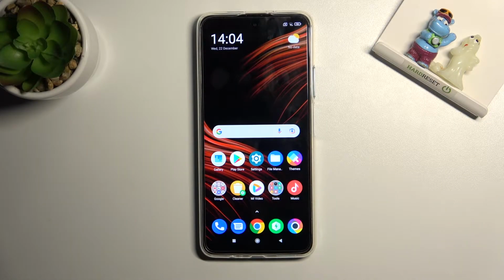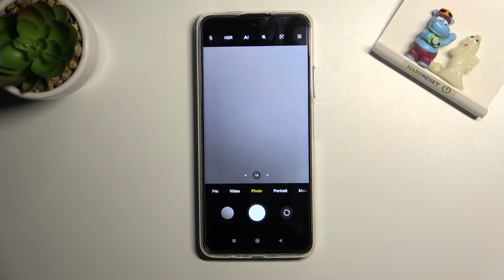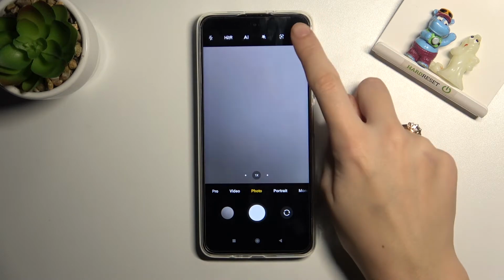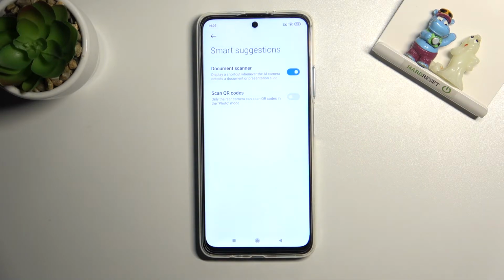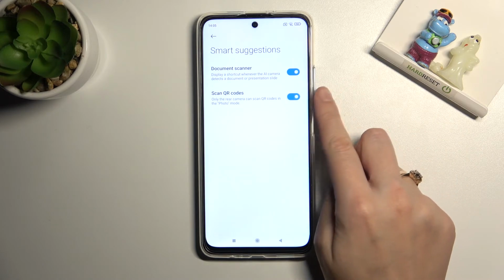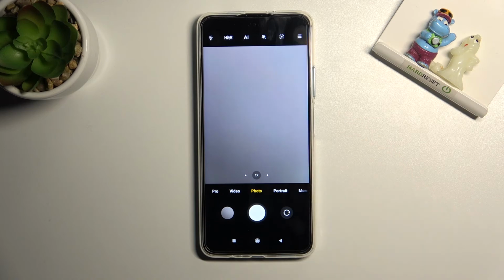How to Allow Camera to Scan QR Codes on XIAOMI Poco M4 Pro 5G - Scan QR Codes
Find out more info about XIAOMI Poco M4 Pro 5G:
If you want to know how to allow the camera in XIAOMI Poco M4 Pro to scan QR codes, watch this tutorial. Our specialist will show you how to enter the camera settings, and then how to allow QR codes to be scanned. Only the rear camera can scan QR codes in the Photo mode. If you want to know more about your XIAOMI Poco M4 Pro, visit our YouTube channel.

How to enable QR scanning in XIAOMI Poco M4 Pro? How to activate QR scan in XIAOMI Poco M4 Pro? How to scan QRs in XIAOMI Poco M4 Pro? How to turn on QR codes scanning in XIAOMI Poco M4 Pro? How to activate camera to scan QR codes in XIAOMI Poco M4 Pro?  How to allow camera in XIAOMI Poco M4 Pro to scan QR Codes?